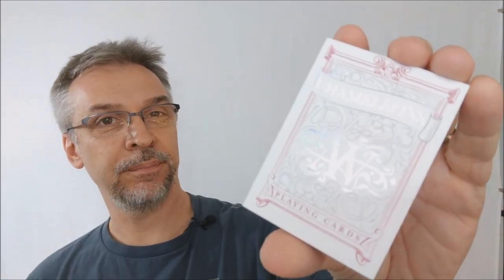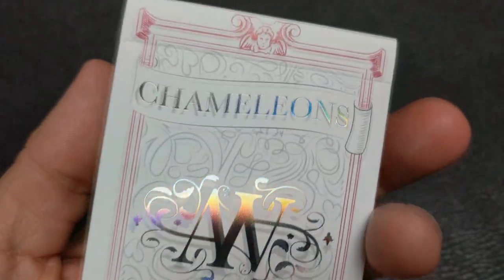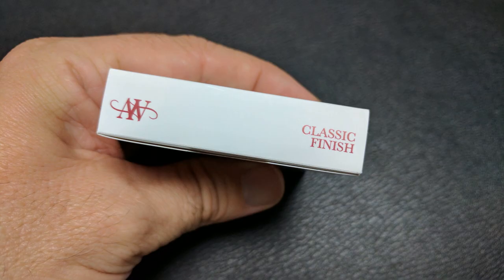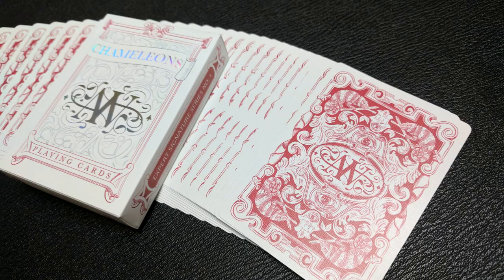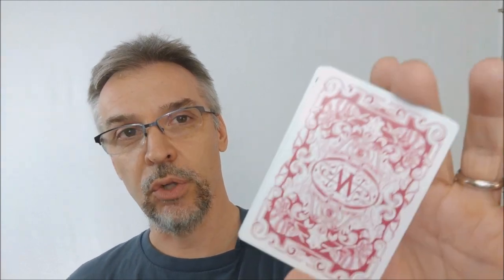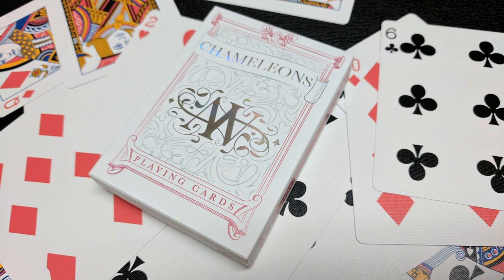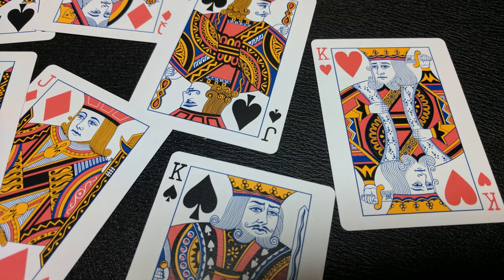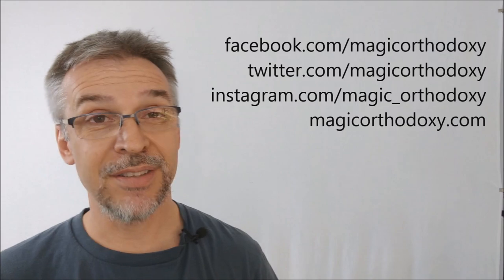Deck Review - Chameleons Playing Cards by Asi Wind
Check out the artist's pages:
➥ NOIXES

Playing Cards
Magic Tricks
Best Magic
Easy Magic
Learn Magic